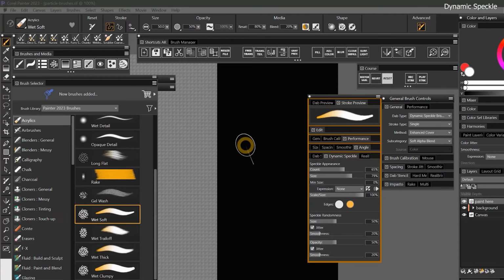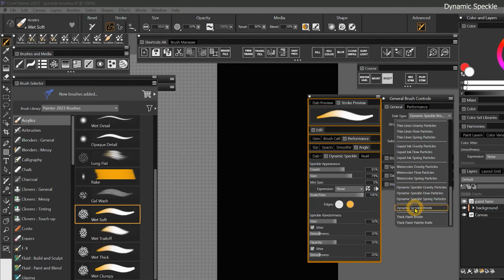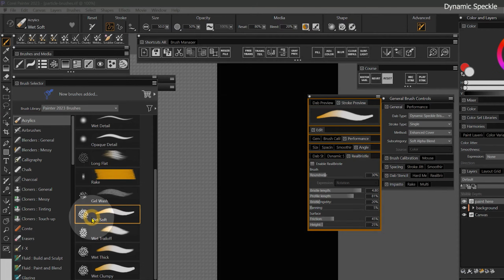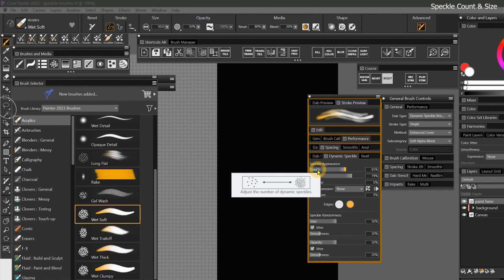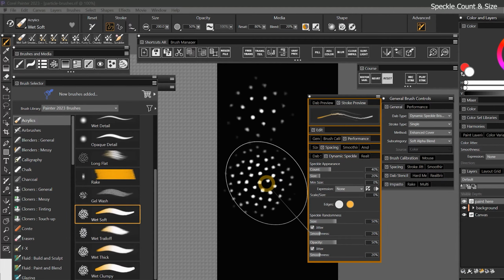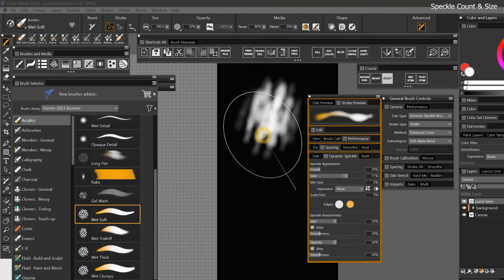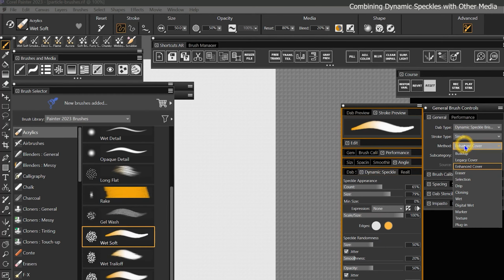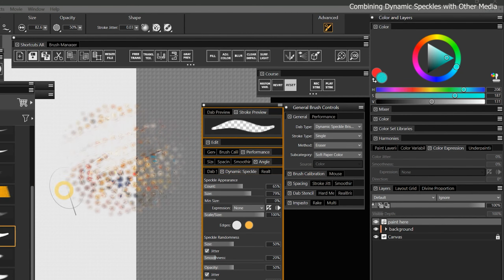Dynamic Speckle Brushes - Painter 2023 Tutorial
A description of what the Dynamic Speckle brushes can do.

00:00 - Dynamic Speckle
01:07 - Speckle Count & Size
01:56 - Combining Dynamic Speckles with Other Media